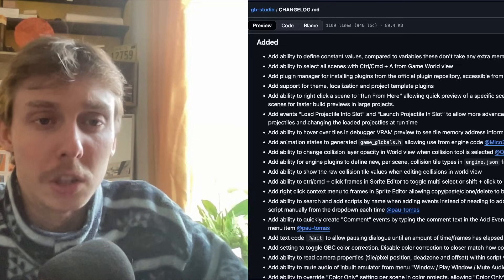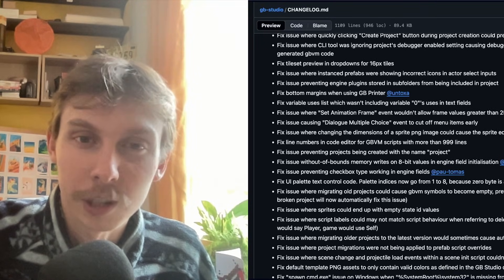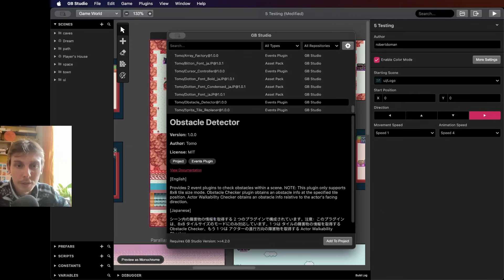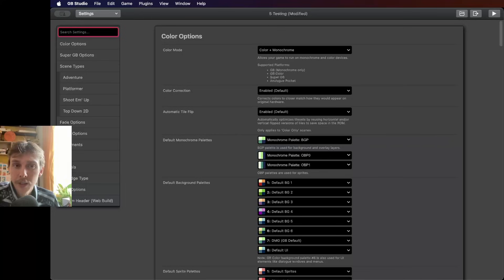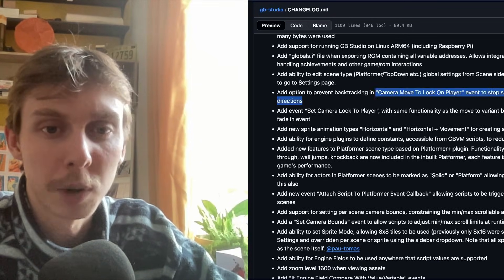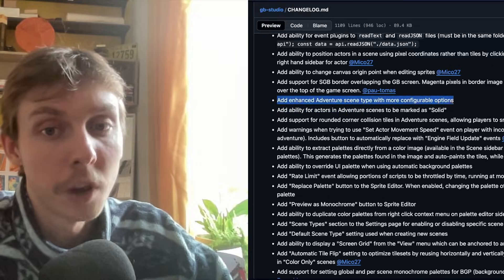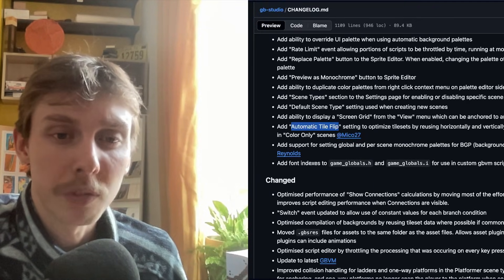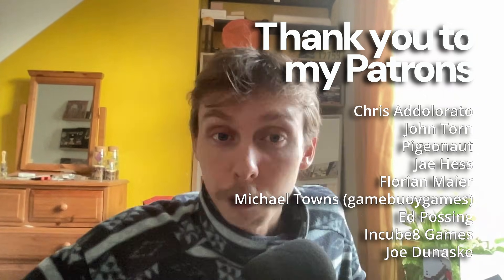Looking at the new GB Studio 4.2.0 beta pre-release (built-in platformer plus!)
In this video we go over the changelog of the new GB Studio 4.2.0 pre-release beta! Too many awesome changes to mention, Merry Christmas!

My Sketchbook on Amazon US
(Replace the .com or .co.uk with your respective country code)

Chapters:
00:00 GB Studio 4.2.0
03:19 Changelog
09:45 Sprite Origin
14:28 Thank you